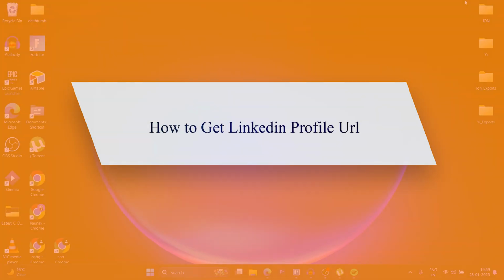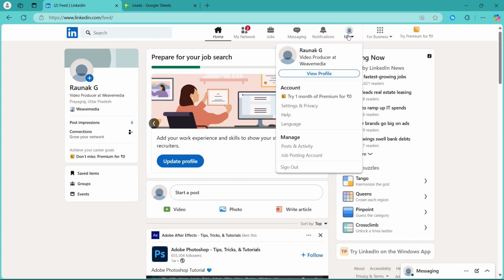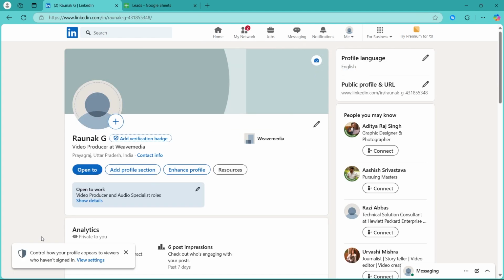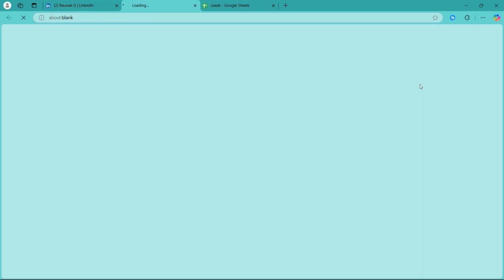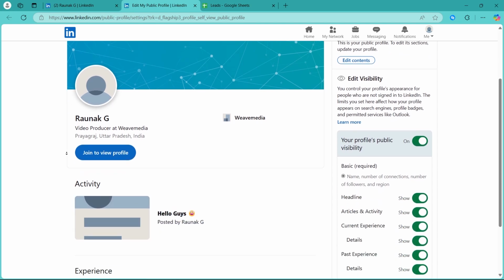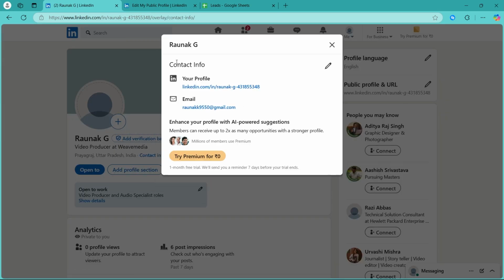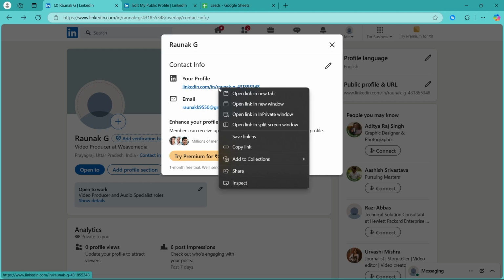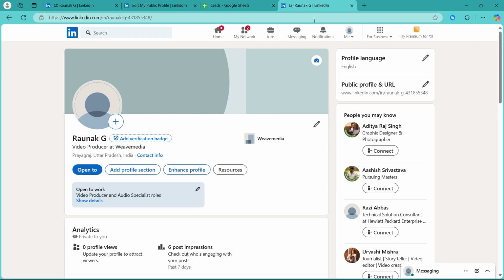How to Get LinkedIn Profile URL (Quick and Easy!)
Learn how to get your LinkedIn profile URL with this easy step-by-step guide. This video walks you through finding and customizing your LinkedIn URL for easy sharing on resumes, job applications, and networking. Optimize your LinkedIn profile today.